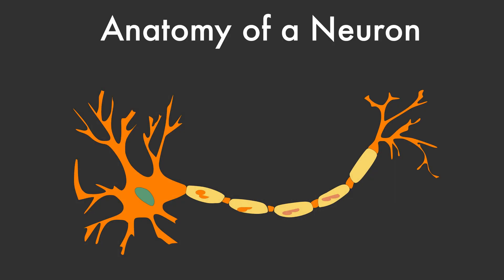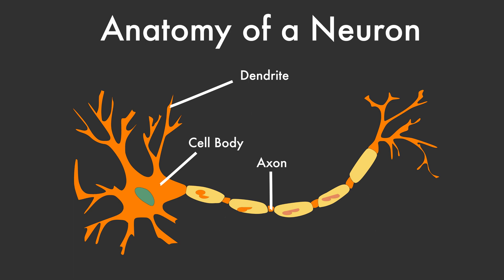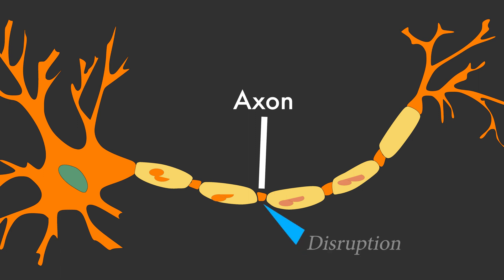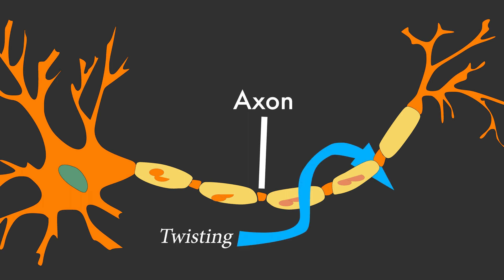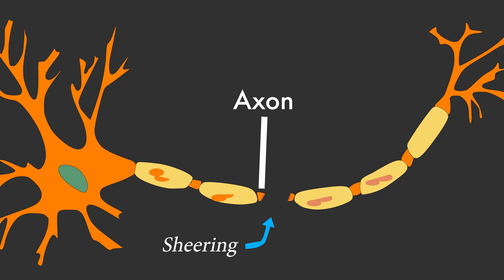Axonal Shearing Explained | Cognitive FX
What is axonal shearing? Dr. Jaycie Loewen, neuroscientist, explains how a concussion can cause axonal shearing, twisting, and disruption.

Axonal Shearing is one of the main reasons that you may have symptoms after a concussion or mild traumatic brain injury. Dr. Loewen simply explains what axonal shearing is, how it can happen, the effects of axonal shearing, and also how it can be fixed.

Have you been dealing with symptoms for longer than 3 months after your concussion, traumatic brain injury, whiplash, or another head-related injury? Sign up for a free consultation with us, and one of our doctors will help you on your pathway to recovery. Click this link here to sign up!

Is it possible to recover from Post-Concussion Symptoms? Yes! You can recover from post-concussion syndrome! This is just one tool that we use to help people recover from chronic concussion symptoms.

Stop dealing with the symptoms of Post-Concussion Syndrome, and start living your life again, to the same level or better than before!

Chapters:
00:00 Introduction
00:11 Anatomy of a Neuron
00:50 The Axon's Role
01:11 Axonal Injury Explained
01:39 Diffuse Axonal Injury
01:55 Concussions and Axonal Injury
02:26 Concussion Symptoms Explained
02:41 Why does Post Concussion Syndrome happen?
03:15 How Cognitive FX fixes axonal shearing
03:48 Recommended Videos